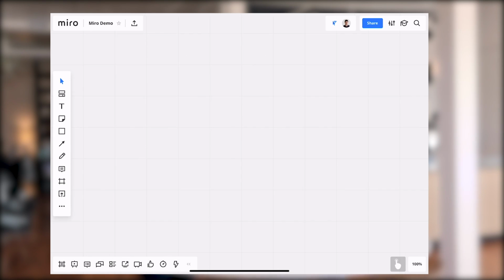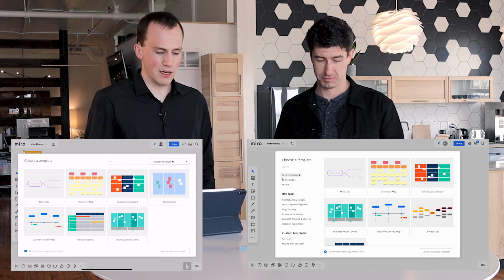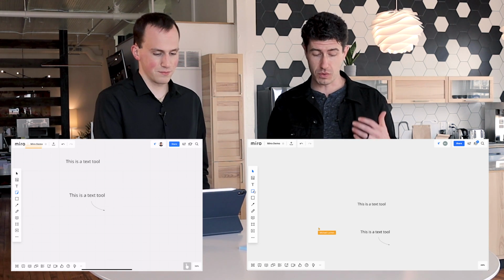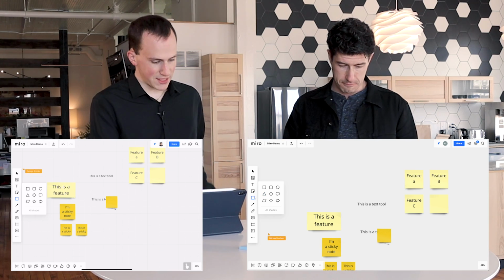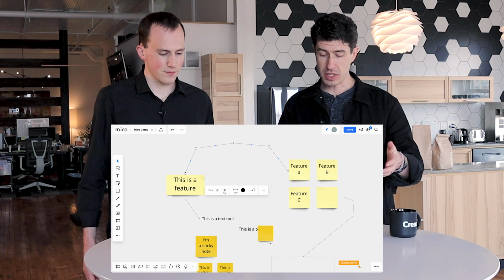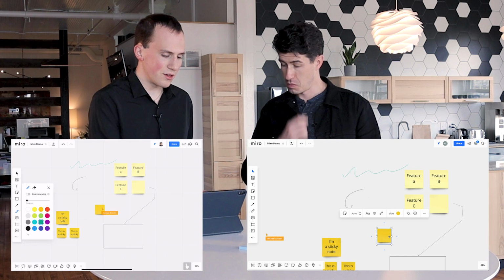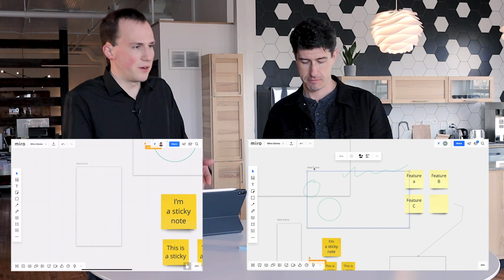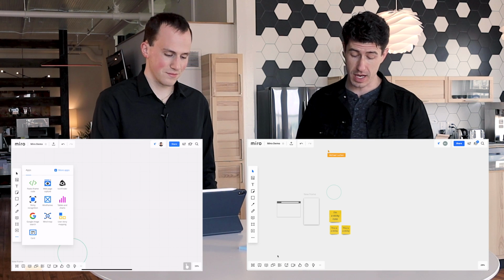An Overview of Miro - Our Favorite Tool for Remote Collaboration | RealTimeBoard Miro Review